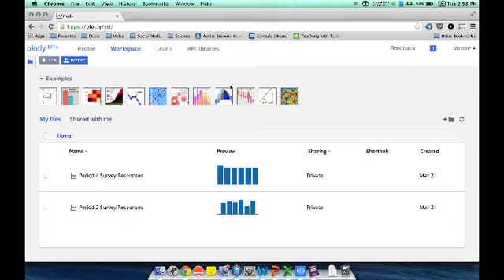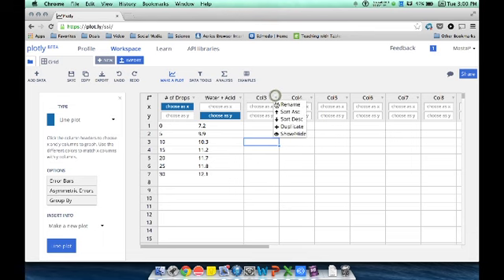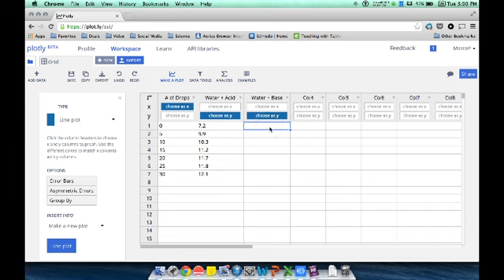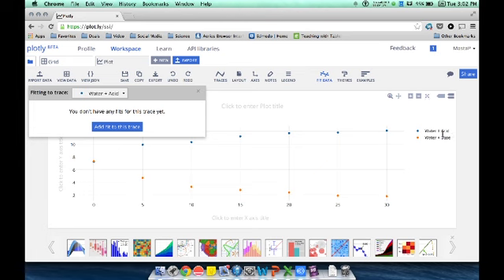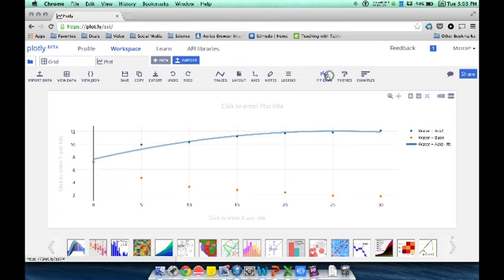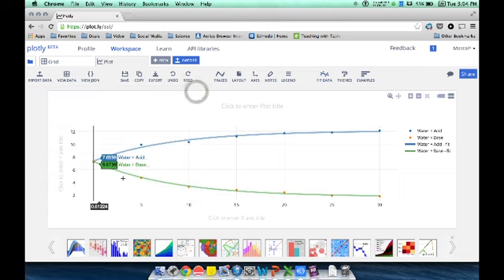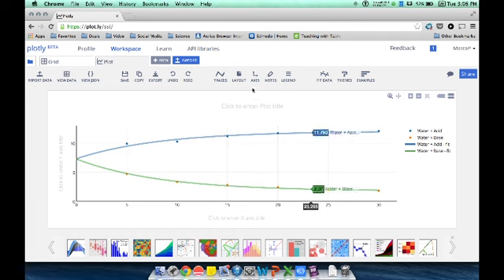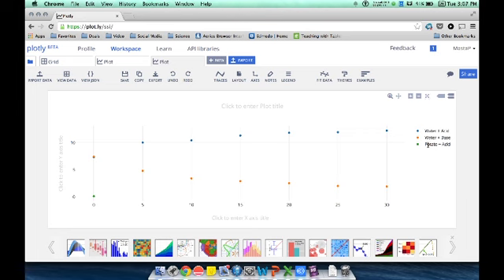Plotly Video Instructions